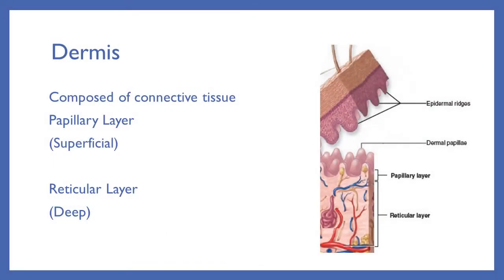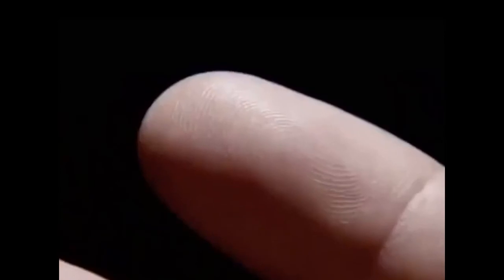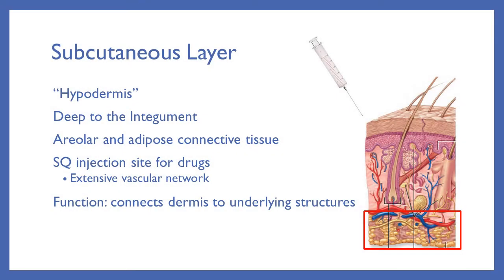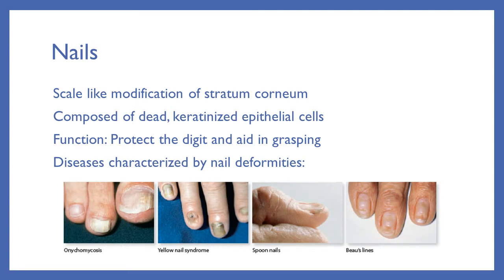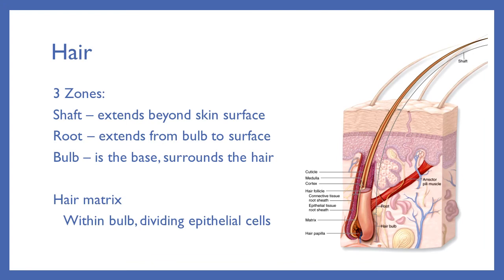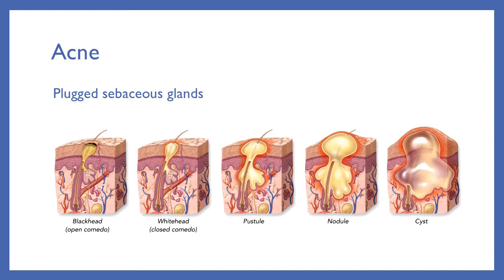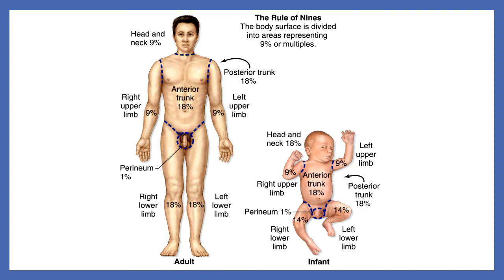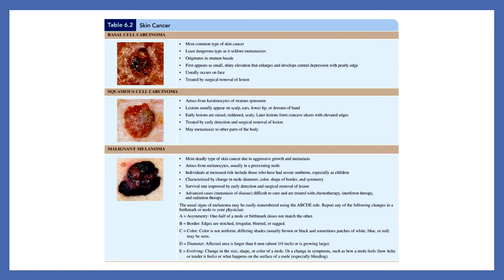Chapter 6 - Integument Part 2 Dermis